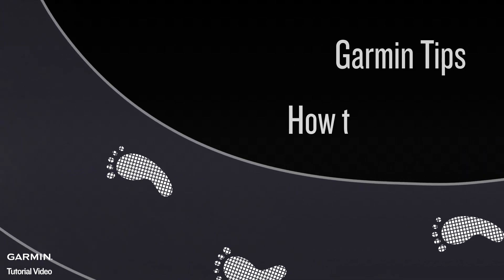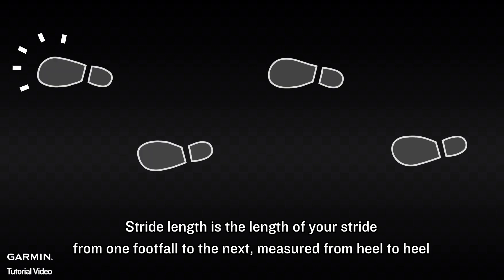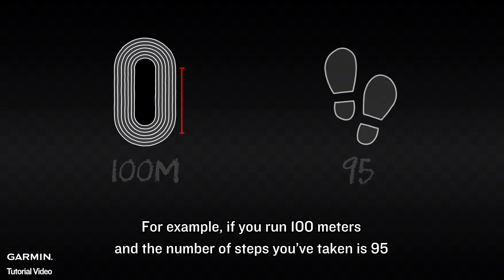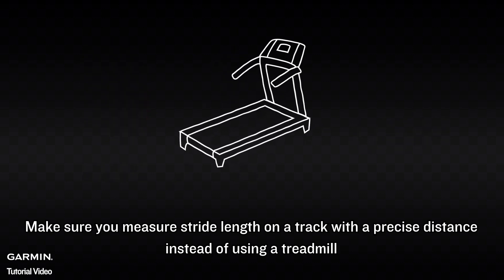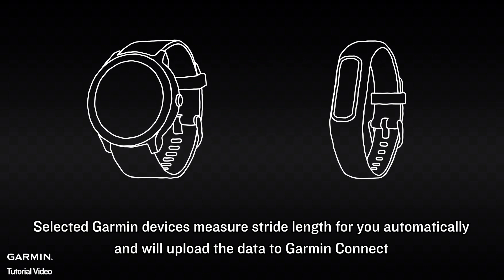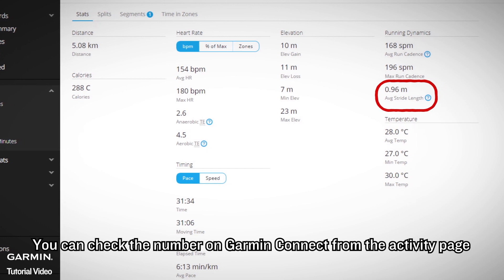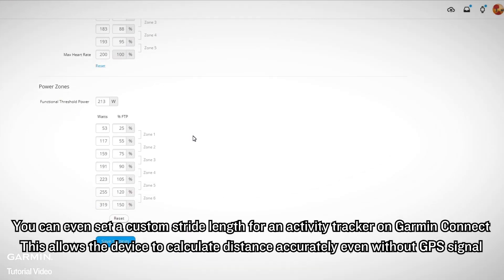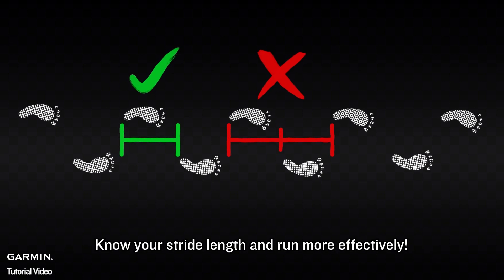Tutorial - Garmin Tips: How to measure stride length?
Ever wondered how far you can run with each step? This video is going to introduce you how to measure your stride length to help you effectively train your walking and running.